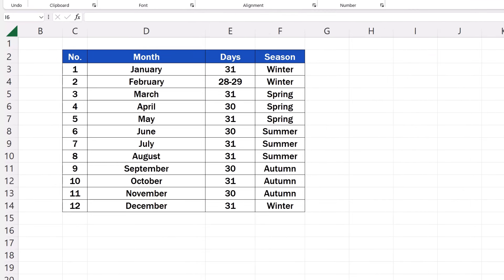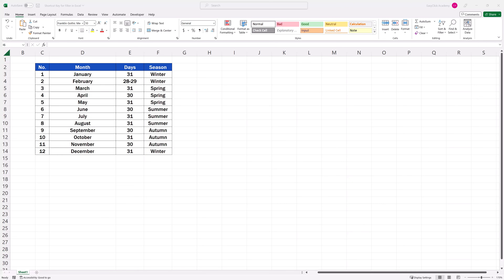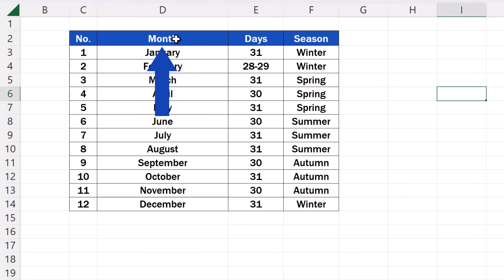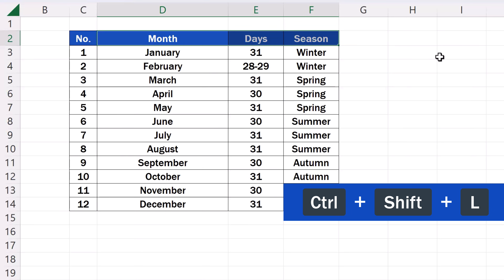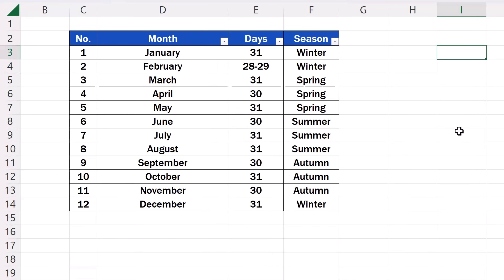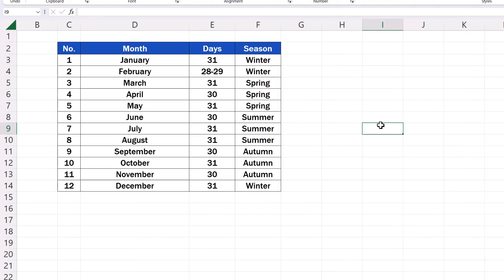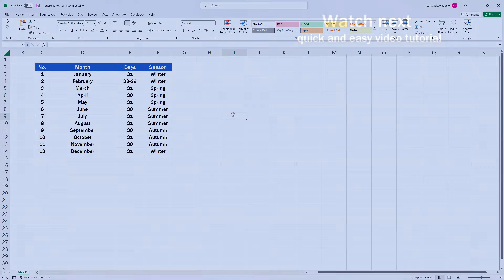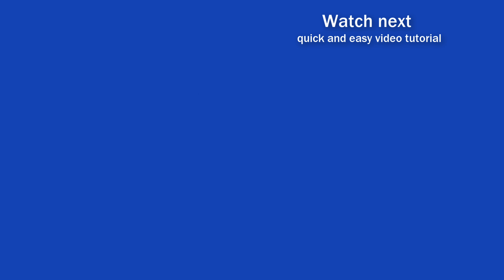Shortcut Key for Filter in Excel (Excel Shortcuts)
In this video tutorial, we’re going to have a look at how to use the shortcut key for Filter in Excel.
Let’s start!

⏱️Timestamps⏱️
0:00 Intro
0:13 Shortcut Key for Filter in Excel
0:38 Shortcut Key for Removing Filter in Excel

Transcription Shortcut Key for Filter in Excel (Excel Shortcuts)